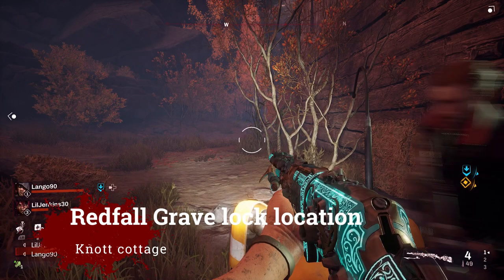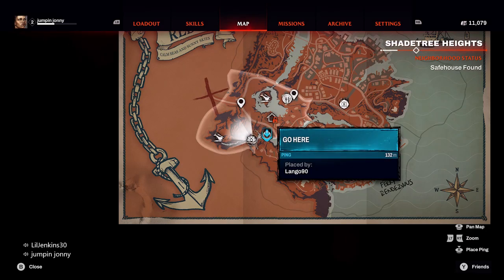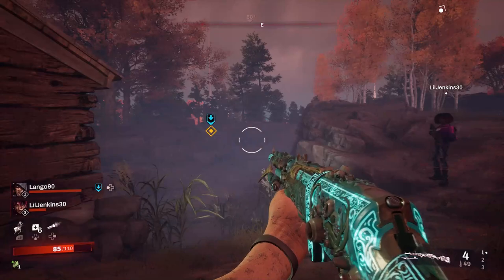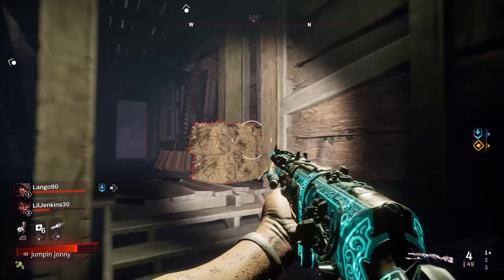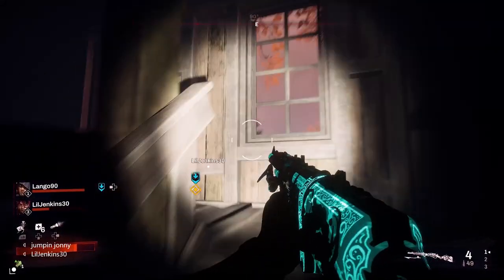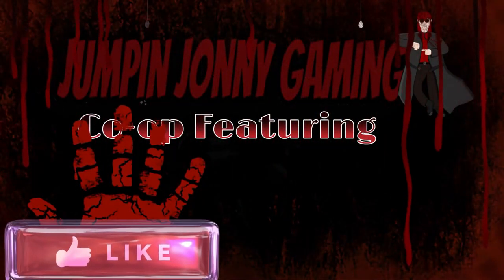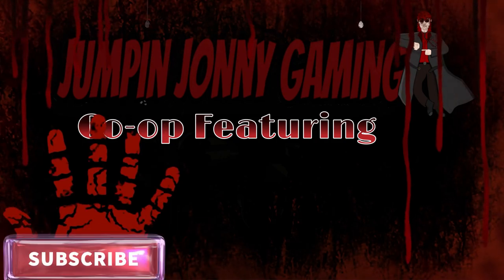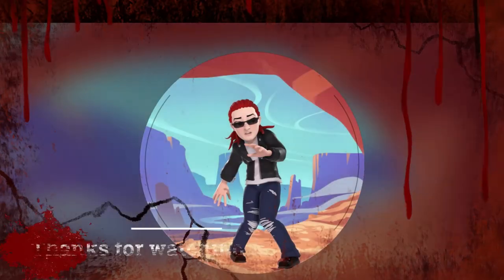Redfall Grave lock location Knott cottage Shadetree heights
This video shows you the location of a grave lock that can be found in Knott cottage in shadetree heights for Redfall.

Also the channel has achievement and trophy guides, secrets and tips from the latest releases to classic retro games.

This game was released on May 2nd for PC, and Xbox Series X.